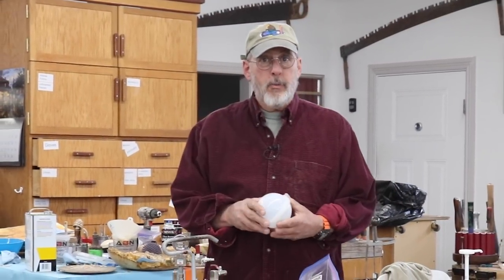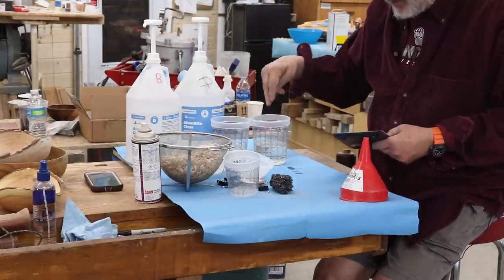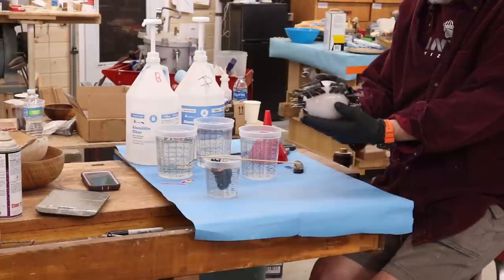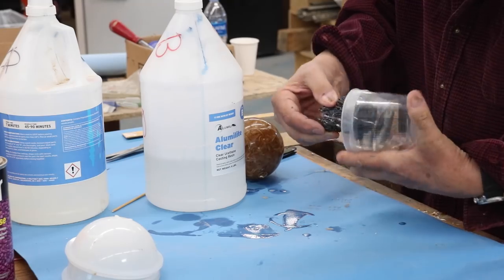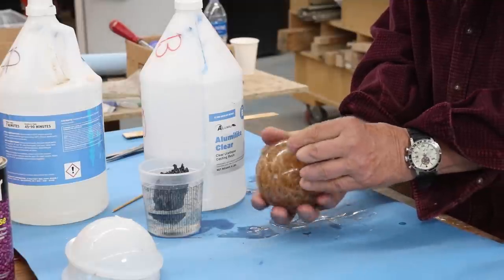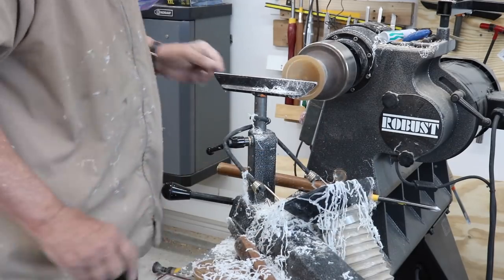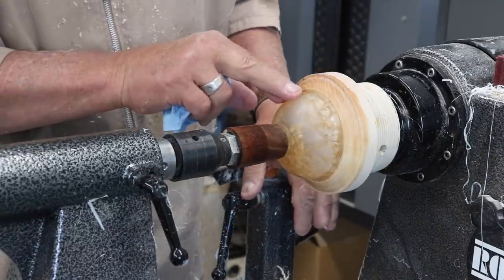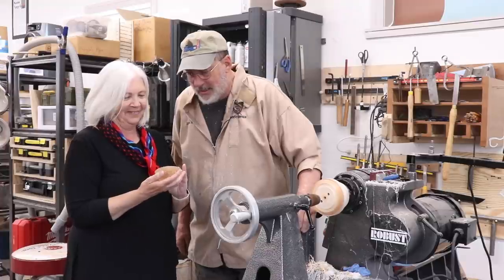Cast Resin Bowl for Cheryle......with Sam Angelo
This video begins with Sam casting a 2-part resin Sphere. The project takes a detour and the sphere is "turned" into a small bowl. The bowl is a surprise for his wife. The casting contains shavings from Cheryle's first rough-turned bowl. At the end of the video Sam presents the bowl to his wife.